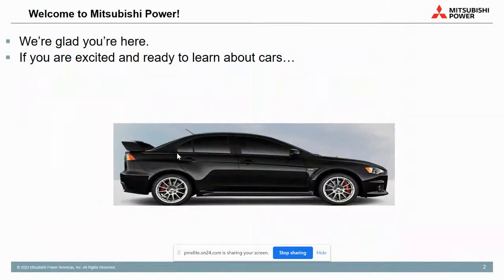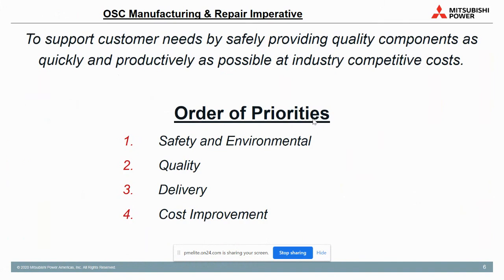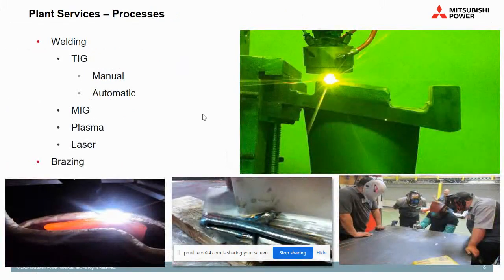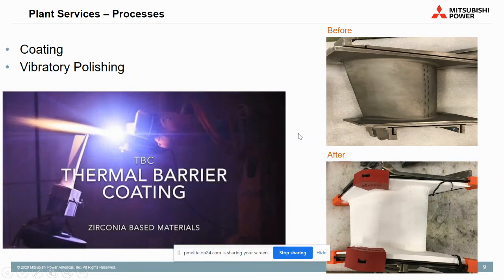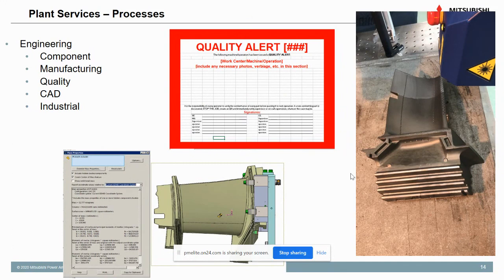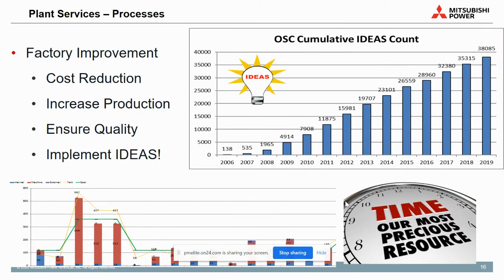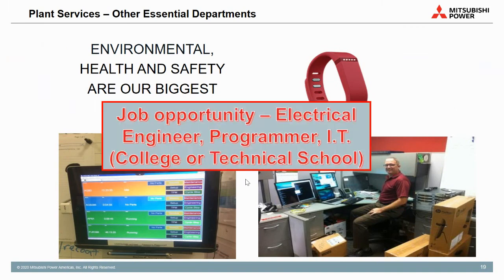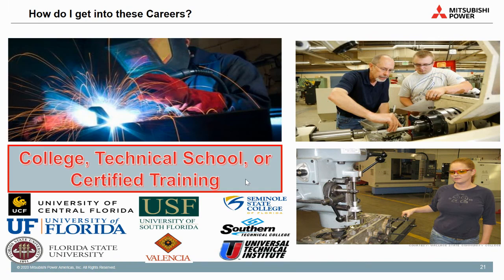MACF Plant Tour Mitsubishi Power Systems October 23, 2020